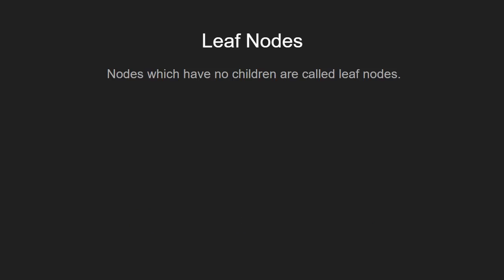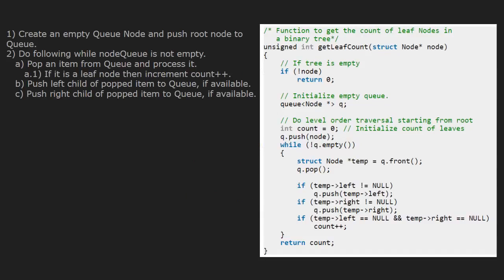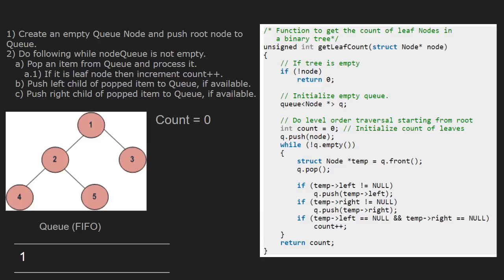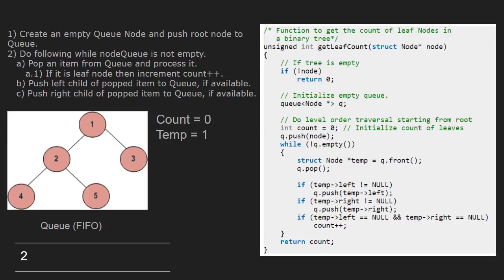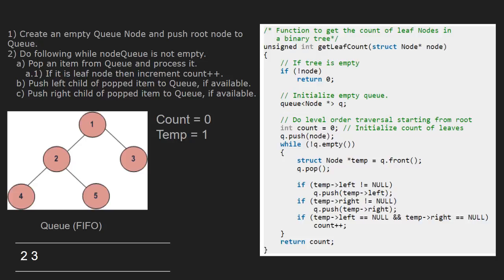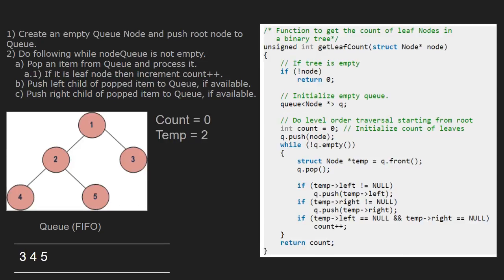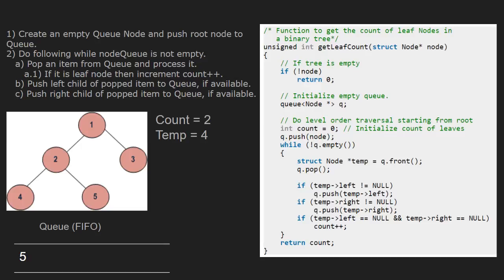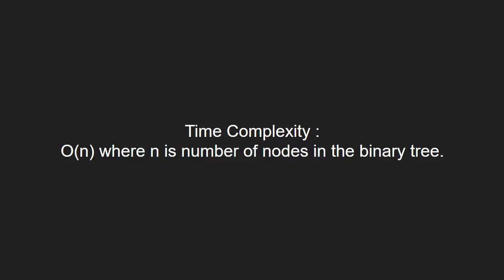Count leaf nodes in a Binary Tree (Iterative Method) | GeeksforGeeks